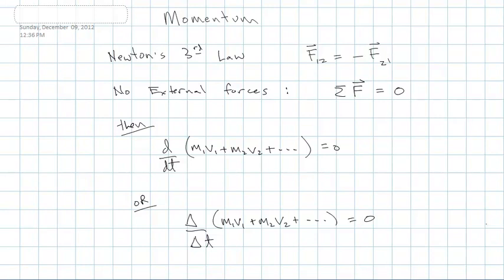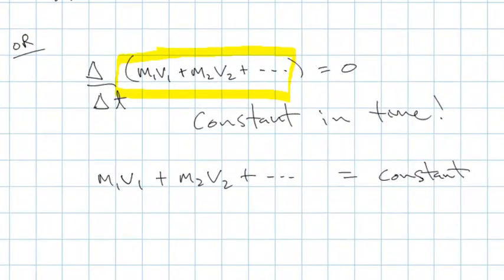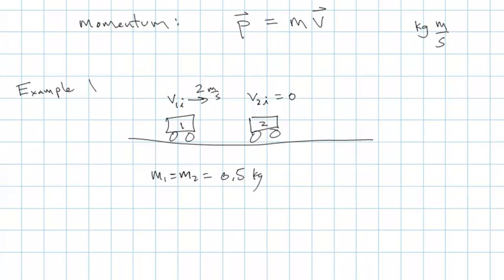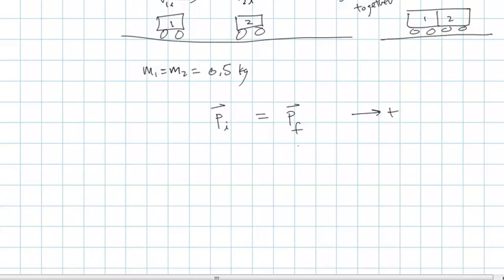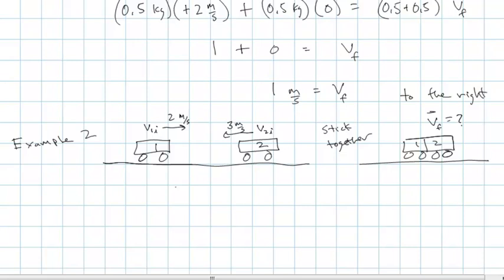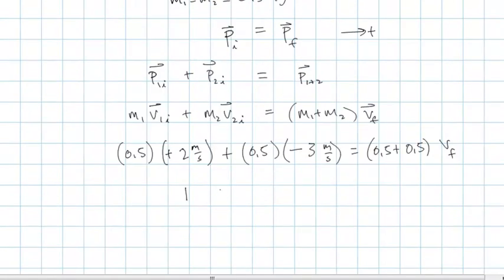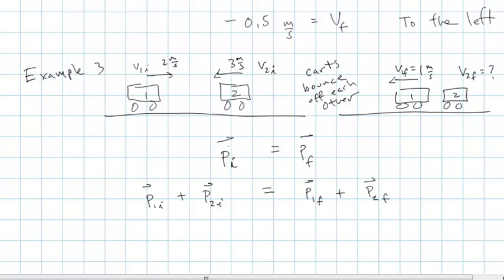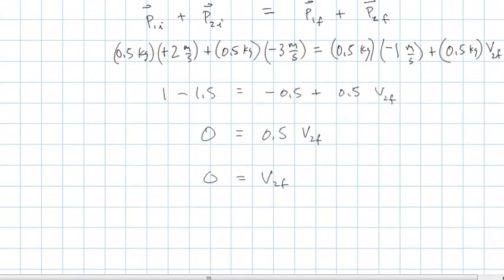lesson5_momentum_intro_1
First video introducing momentum and momentum conservation